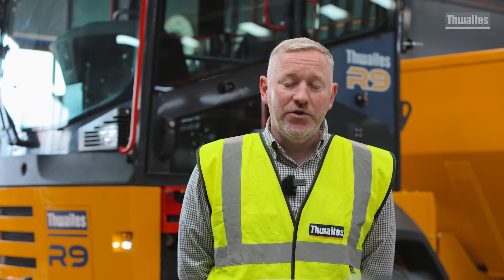The all-new ROTATOR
The Machine You’ve Always Wanted, From The Brand You’ve Always Trusted.

Thwaites are delighted to reveal and highlight the all-new ROTATOR.

A brand new 9-tonne dumper that gives the operator a rotating driving position enabling 360-degree visibility from the safest seat on site. Designed by renowned Thwaites engineers and built by our expert UK manufacturing team, the ROTATOR will further reduce risk on site and improve productivity, whilst delivering the safest dumper operator experience.